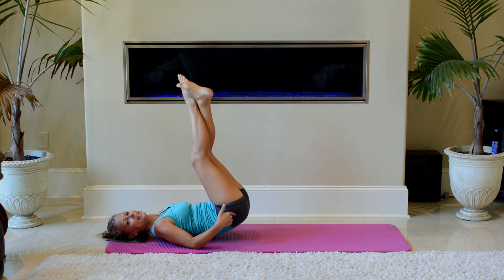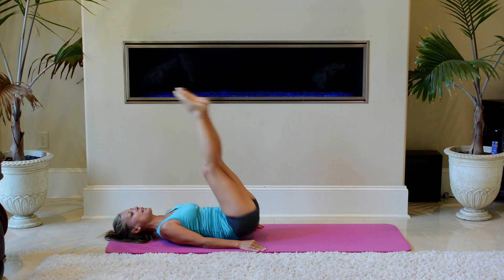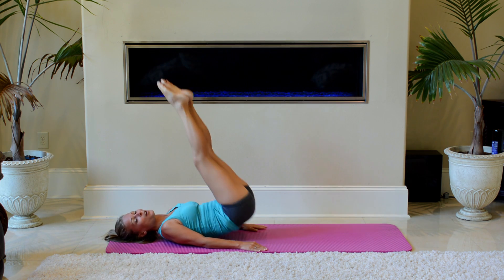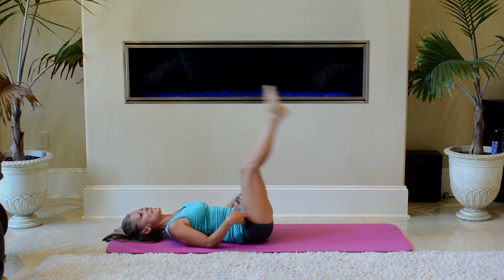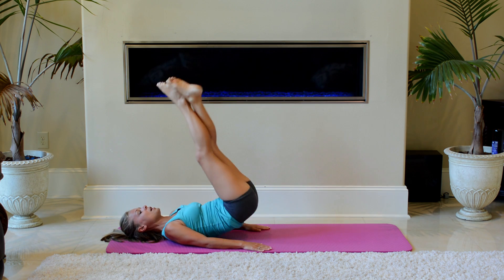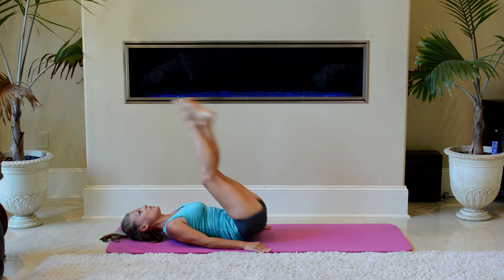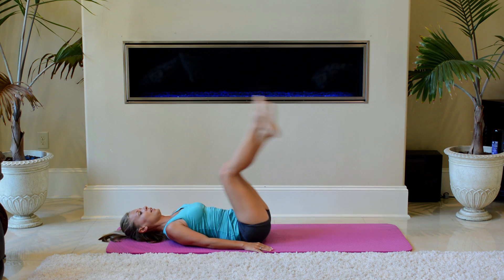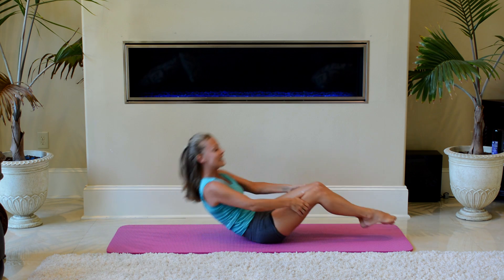30 DAY ABS CHALLENGE FOR FLAT ABS|DAY 7|HIP LIFT|3 MINUTES FOR A STRONG CORE|AT HOME|NO EQUIPMENT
Below are some other videos that you can do for a complete workout:

I am excited to start a 30 day ABS CHALLENGE!

I will post one video a day for the next 30 days. Try to do at least one of the videos to start seeing results.

As always your diet is more important than the amount of time you put into your workouts, so be conscious of it!🤗😊

So let's get started today!!!

Day 1 Planks
Day 2 Crunches
Day 3 Heel Touches
Day 4 Flutters
Day 5 Reverse Crunch
Day 6 Sit Ups
Day 7 Hip Lifts
Day 8 Toe Touches
Day 9 Side Planks
Day 10 Criss Cross
Day 11 Single Leg Drop
Day 12 Double Leg Drop
Day 13 Small Single Leg Circles
Day 14 Big Single Leg Circles
Day 15 Butterfly
Day 16 Double Leg Circles
Day 17 Russian Twist
Day 18 Sitting Bicycles
Day 19 Tucks/Pikes
Day 20 Mountain Climbers
Day 21 Plank Shoulder Taps
Day 22 Small Scissors
Day 23 Plank Dips
Day 24 Candle Sticks
Day 25 Hundreds
Day 26 Side Plank Reach Through
Day 27 Star
Day 28 Oblique Combo
Day 29 Plank Knee to Elbow
Day 30 Plank Oppositions